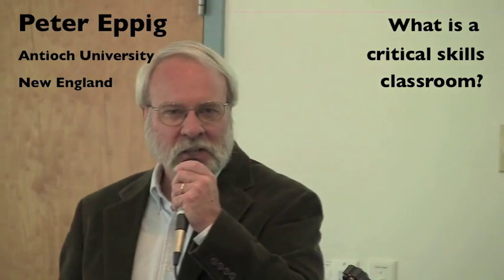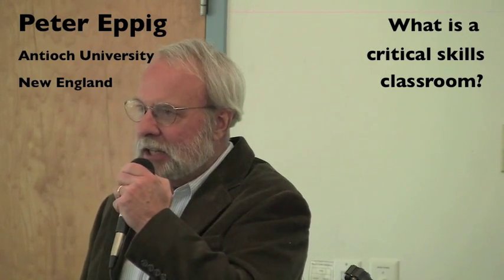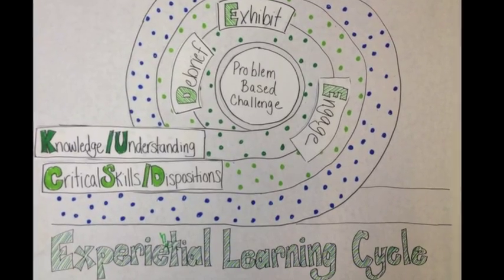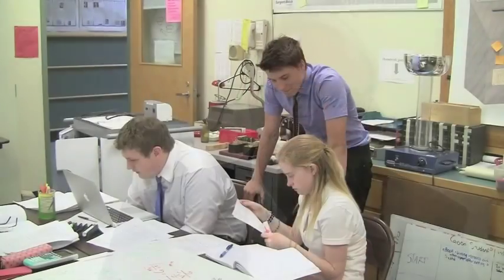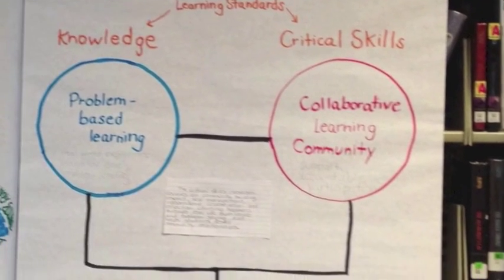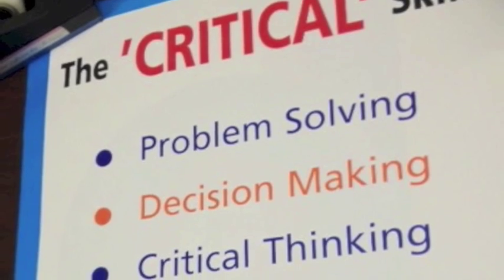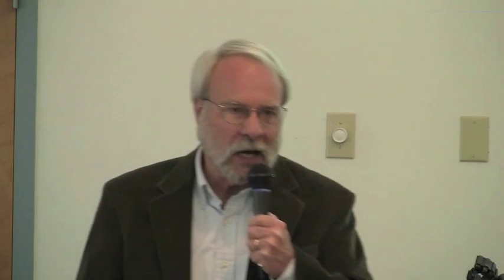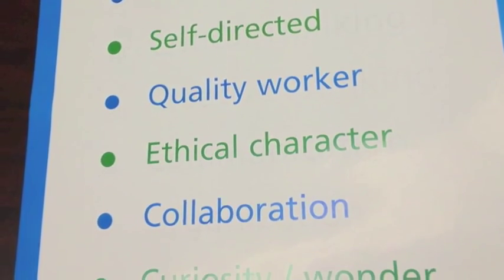The Critical Skills Program, an Overview with Peter Eppig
Peter Eppig, architect of the Critical Skills Program and faculty emeritus at Antioch University New England, explains the Critical Skills Classroom.